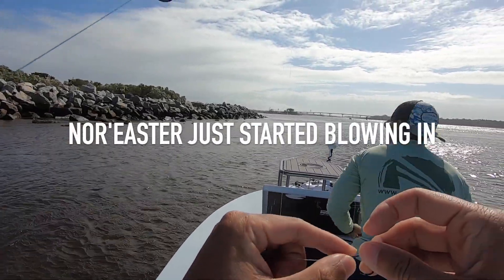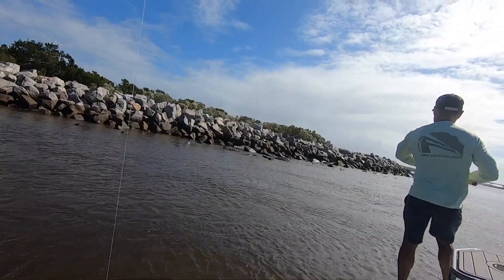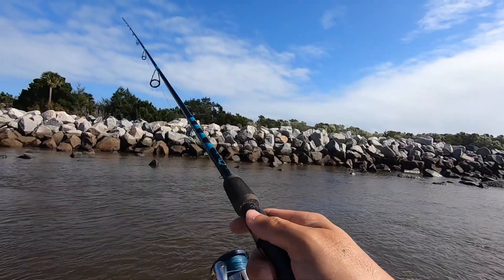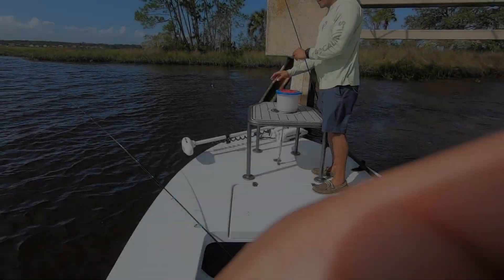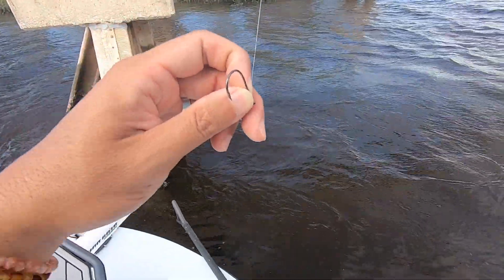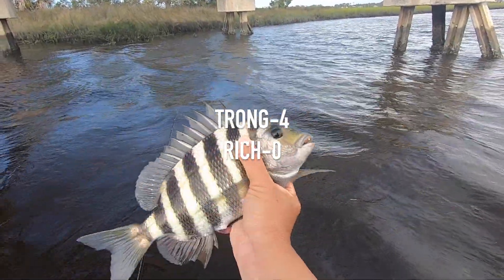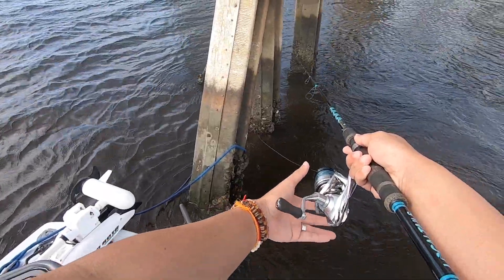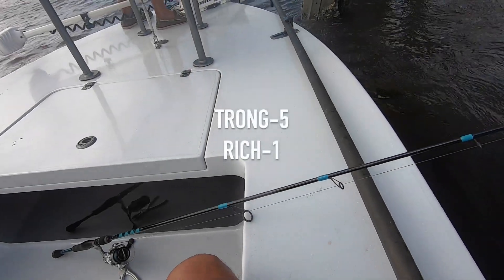DO NOT TRY THIS!!! 1v1 Sheepshead Fishing Challenge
DO NOT PUT YOUR FINGER INSIDE A SHEEPSHEAD'S MOUTH!!
But that's what the loser of our challenge had to do! On this episode, Rich & I have a 1v1 Sheepshead competition. And unfortunately, the loser had to stick his finger inside a sheepshead's mouth. Watch the entire video to see what happened!!😱

🎵 Track Info:
Title: Lightkeeper
Artist: gbry.svg
Genre: Dance & Electronic
Mood: Dark